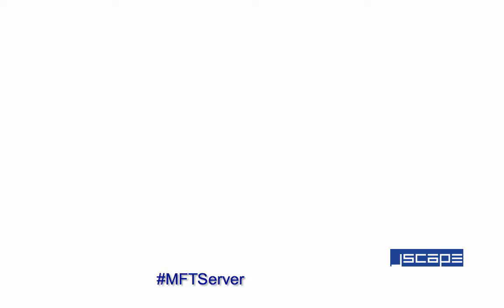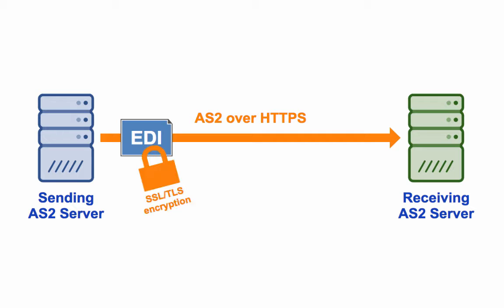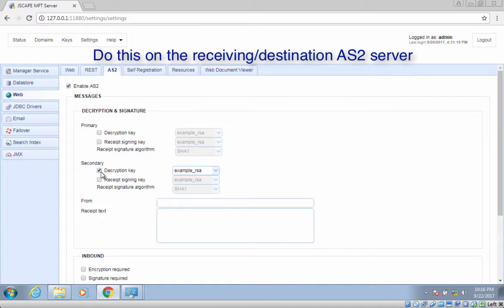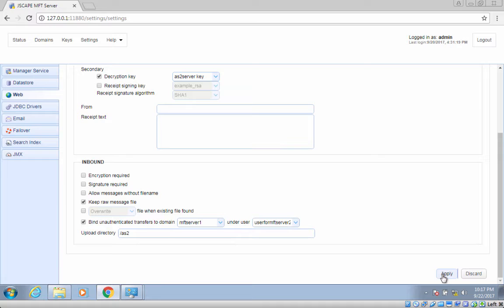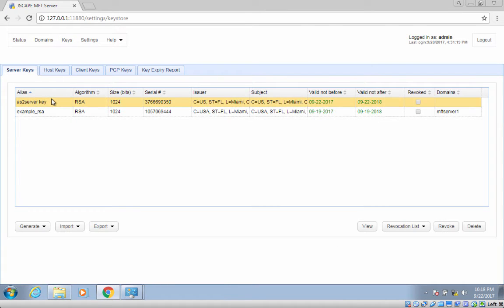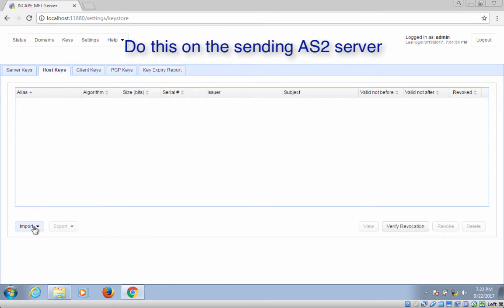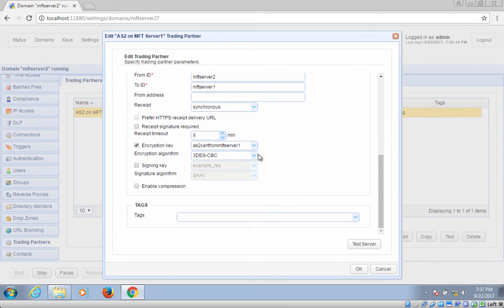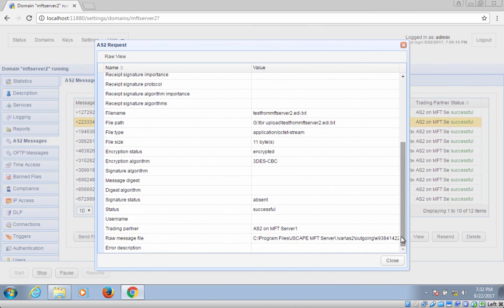Applying AS2 Encryption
If your AS2 connection already runs over HTTPS, your EDI messages should already be protected by the data-in-motion encryption that comes with SSL/TLS. But what if you want an added layer of security or if you're somehow only using HTTP and want to encrypt your transmission? You'll need something like this.